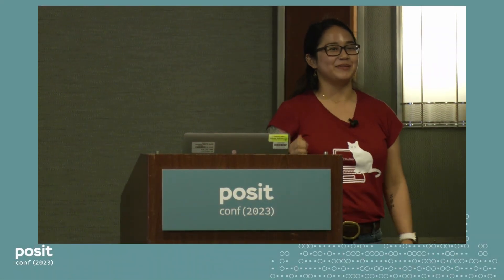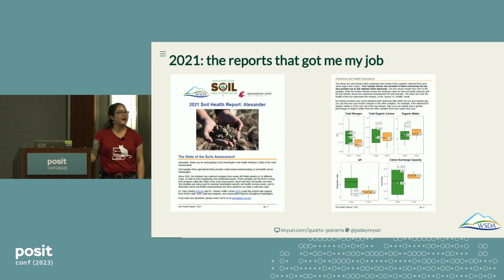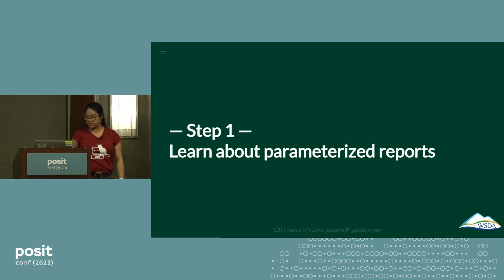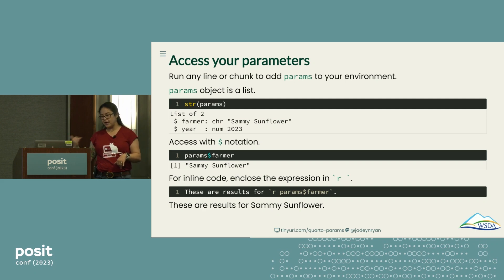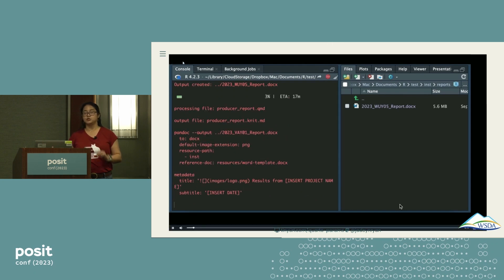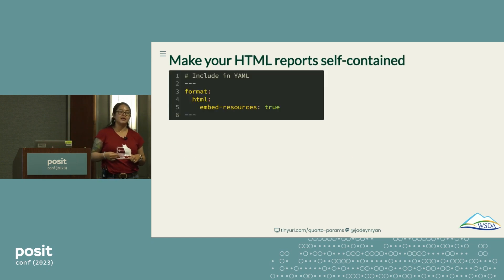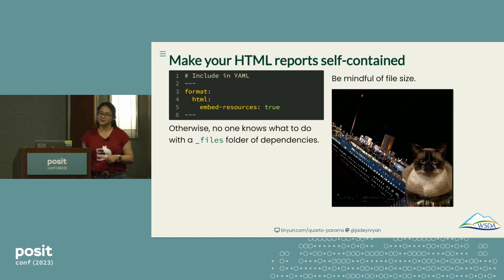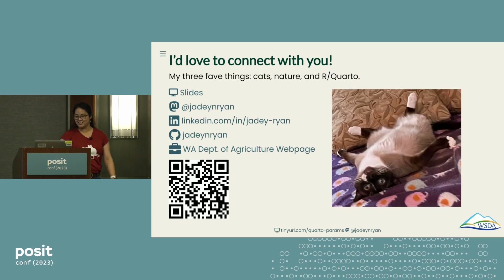Parameterized Quarto Reports Improve Understanding of Soil Health - posit::conf(2023)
Presented by Jadey Ryan

Learn how to use R and Quarto parameterized reporting in this four-step workflow to automate custom HTML and Word reports that are thoughtfully designed for audience interpretation and accessibility.

Soil health data are notoriously challenging to tidy and effectively communicate to farmers. We used functional programming with the tidyverse to reproducibly streamline data cleaning and summarization. To improve project outreach, we developed a Quarto project to dynamically create interactive HTML reports and printable PDFs. Custom to every farmer, reports include project goals, measured parameter descriptions, summary statistics, maps, tables, and graphs.

Our case study presents a workflow for data preparation and parameterized reporting, with best practices for effective data visualization, interpretation, and accessibility.

Talk Track: Elevating your reports.